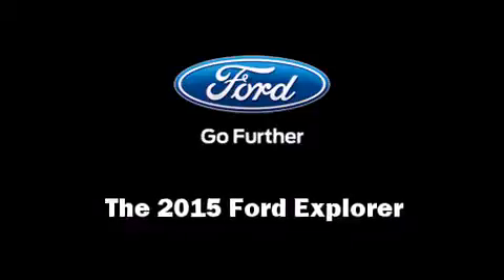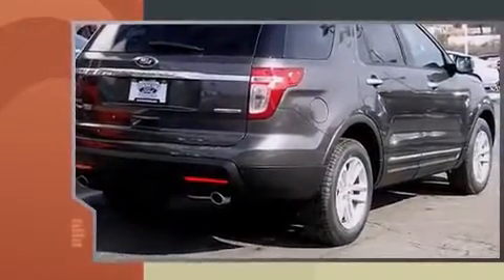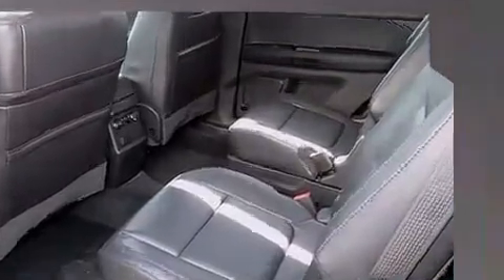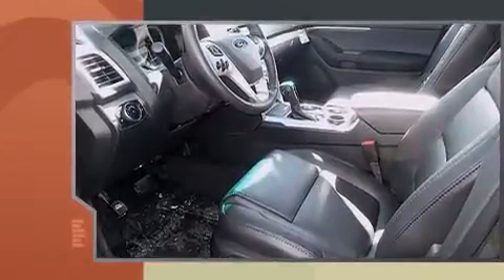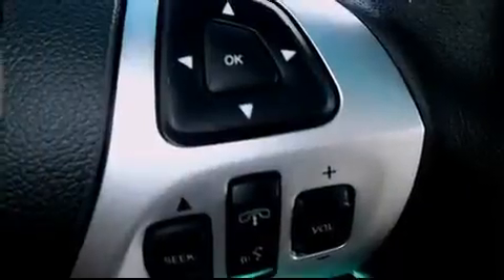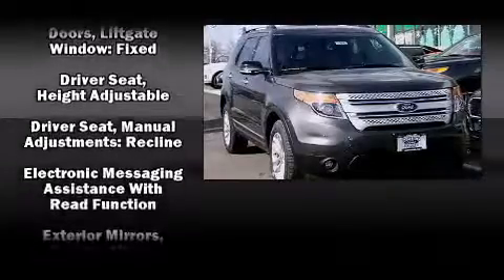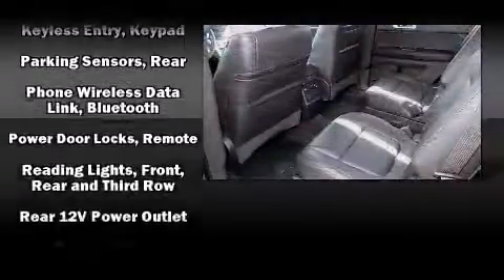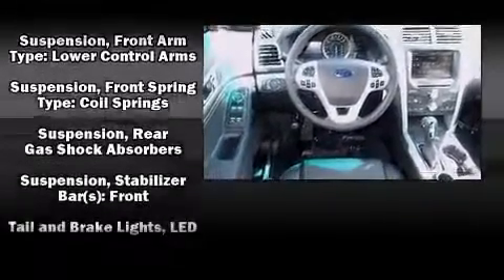2015 Ford Explorer XLT in Saint Louis, MO 63114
Climb inside the 2015 Ford Explorer. A 3.5 liter V-6 engine pairs with a sophisticated 6 speed automatic transmission, providing a smooth and predictable driving experience. Ford prioritized practicality, efficiency, and style by including: front and rear reading lights, 1-touch window functionality, power front seats, front bucket seats, front fog lights, tilt steering wheel, and a split folding rear seat. Third row seats provide an even greater maximum passenger capacity. Passengers are protected by various safety and security features, including: head curtain airbags, front SIDE impact airbags, traction control, brake assist, a security system, and 4 wheel disc brakes with ABS. With electronic stability control supplementing mechanical systems, you'll maintain precise command of the roadway. We'd also be happy to help you arrange financing for your vehicle. Please don't hesitate to give us a call.